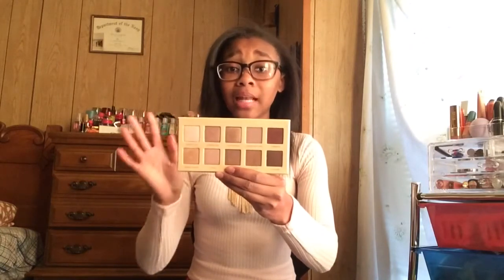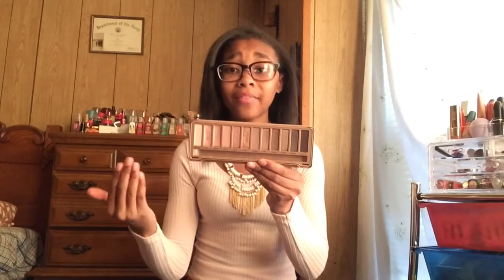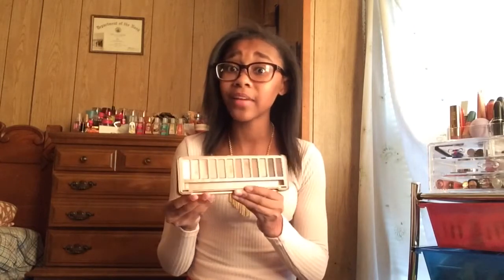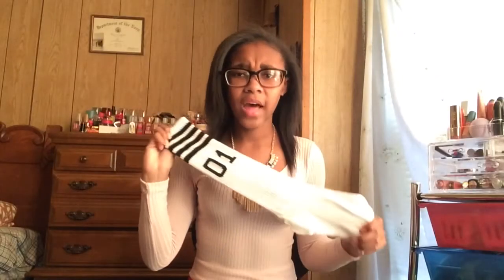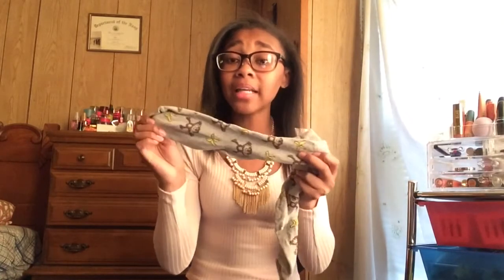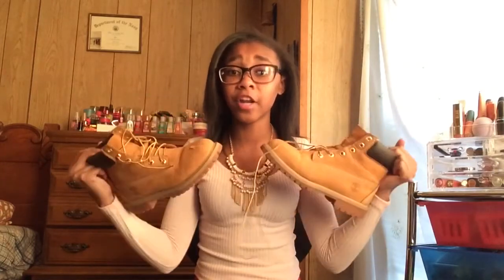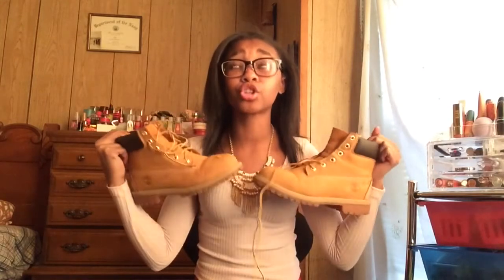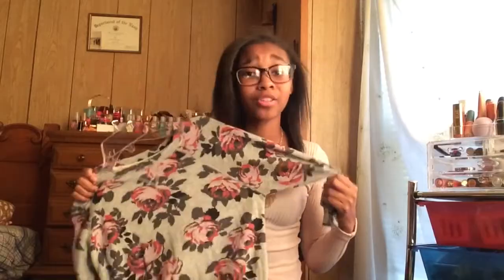Fall/winter essentials 2014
OPEN ME❄️🍂❄️🍂❄️🍂❄️🍂❄️🍂

Thanks so much, shalisha 💋